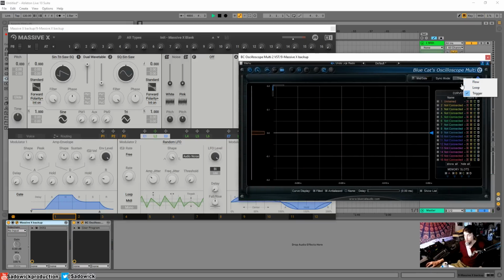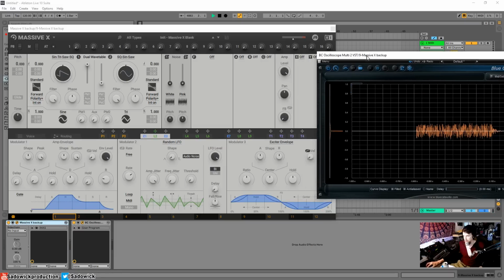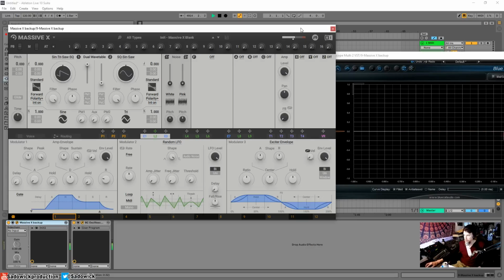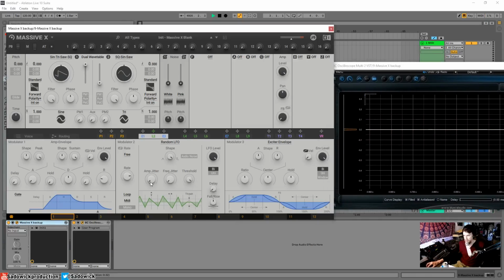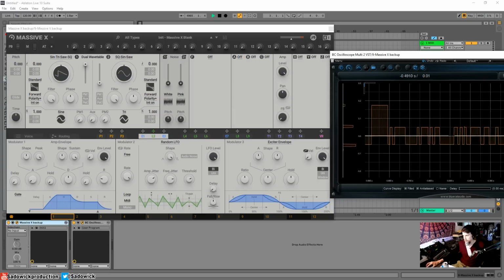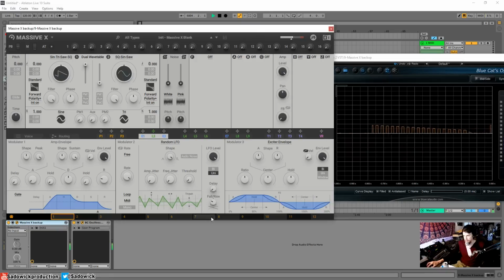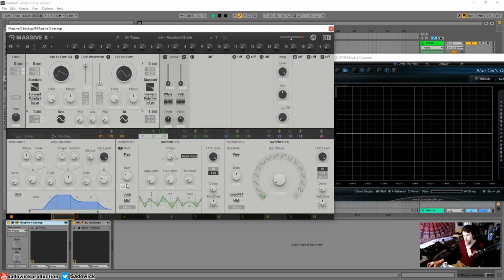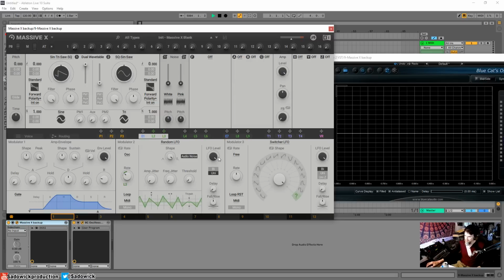Massive X - Random LFO Visually Explained